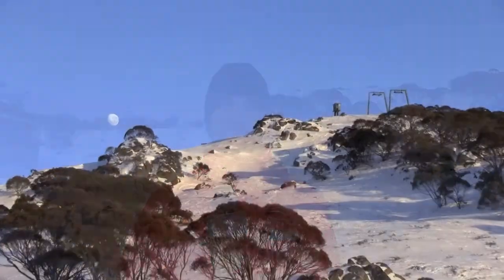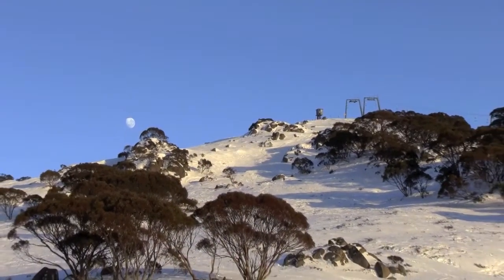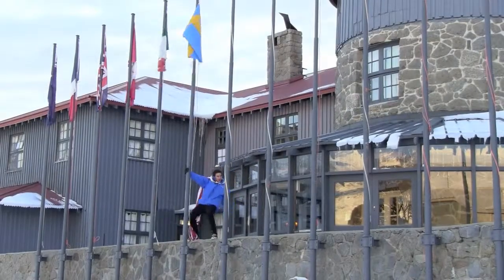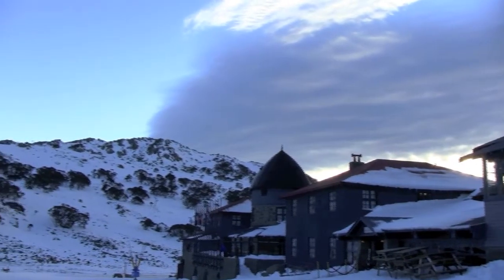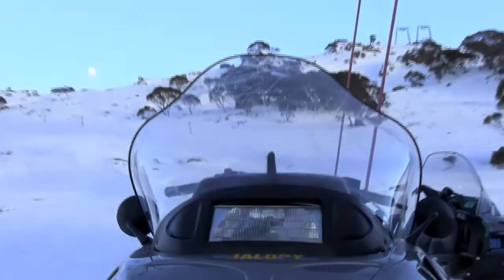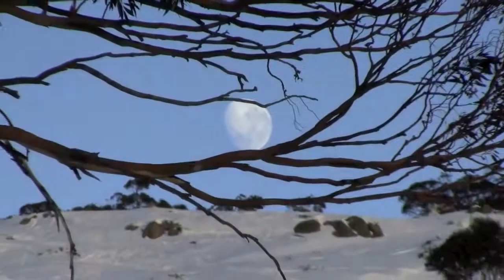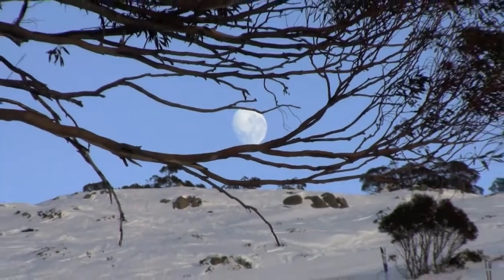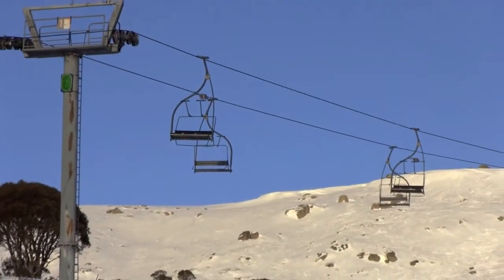Charlotte Pass Morning Snow Report 260713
The sun rose in a beautiful fashion this morning melting away the clouds as guests and staff melted butter on their toast. The snow is nicely granulated and groomed for a sugary consistency!